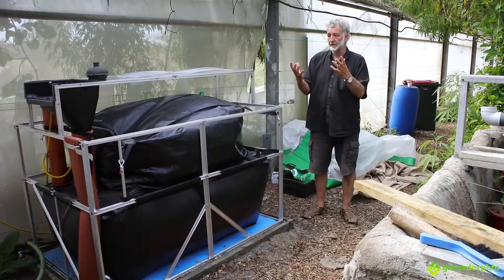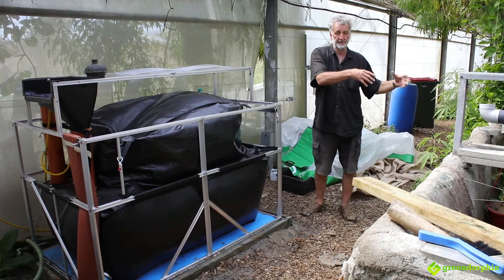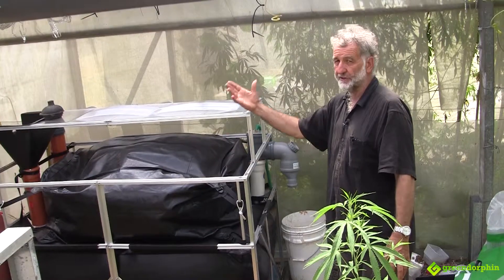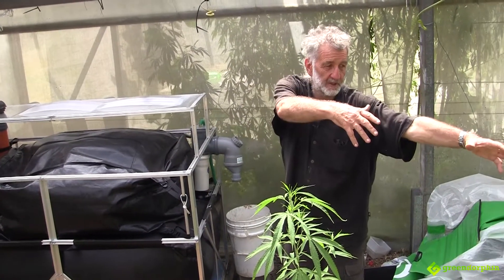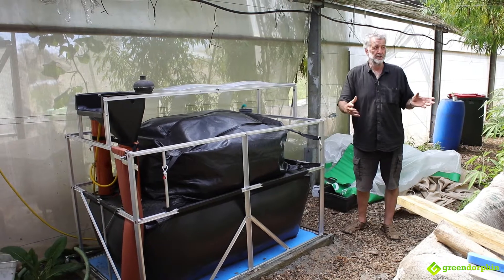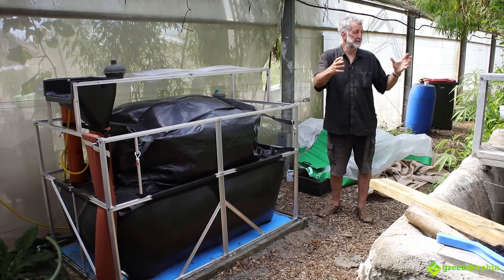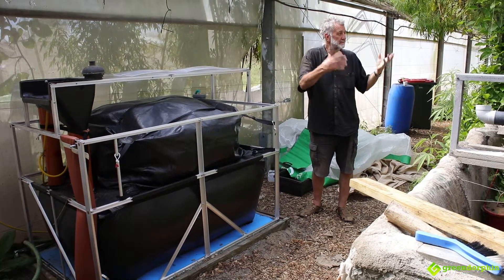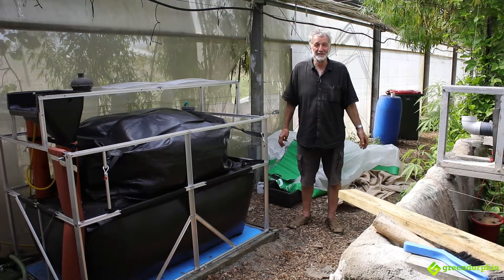Biogas System at Virgin Hemp Farms, Nimbin, NSW Australia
Hemp Farmer, Wayne Wadsworth a.k.a Wadzy shows how the Biogas system works at the Virgin Hemp Farms at Nimbin, New South Wales.